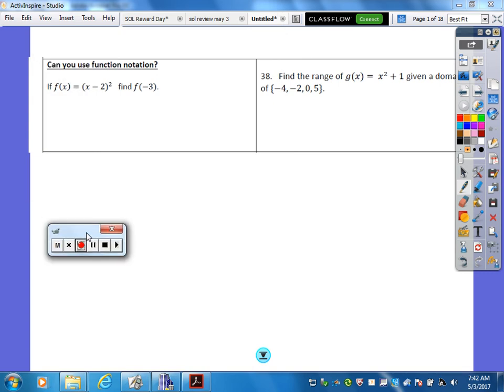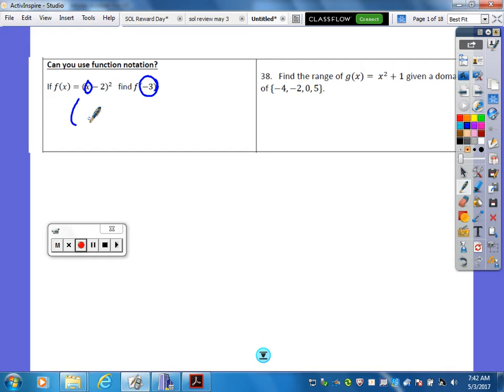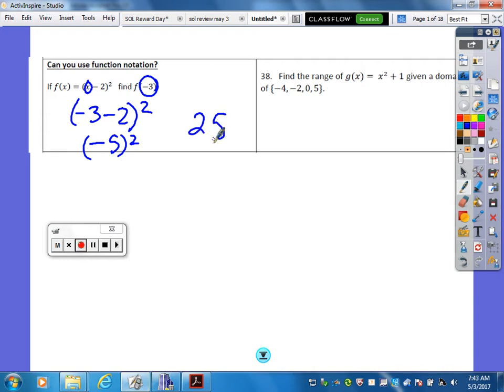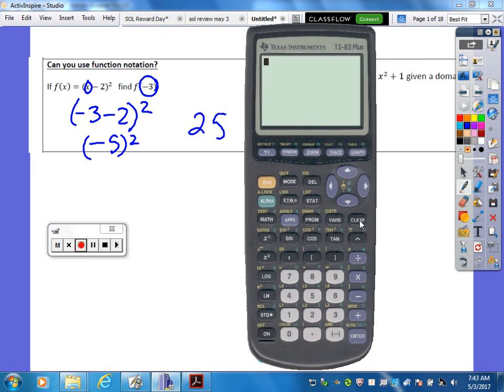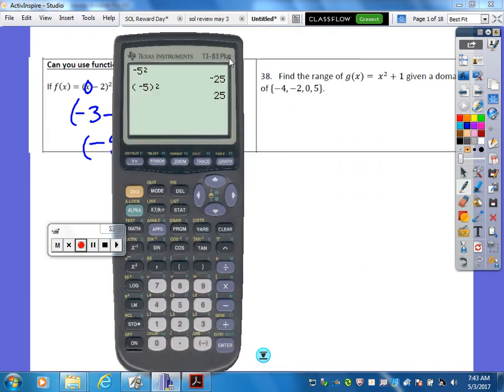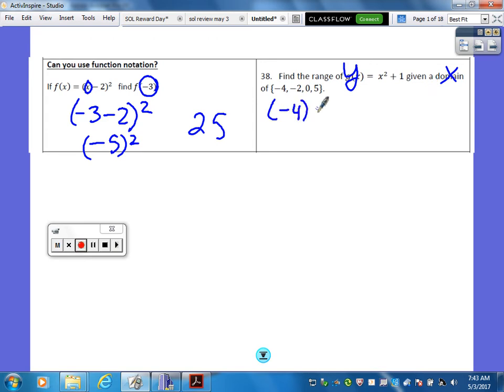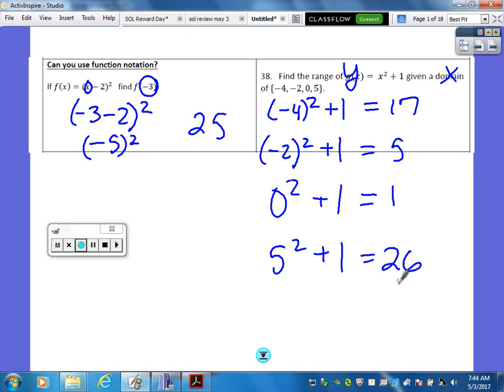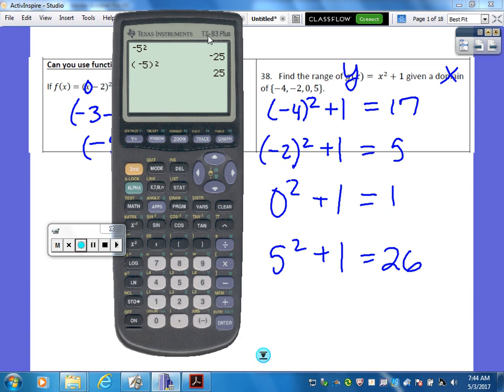SOL function notation